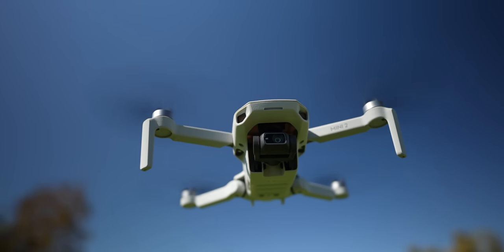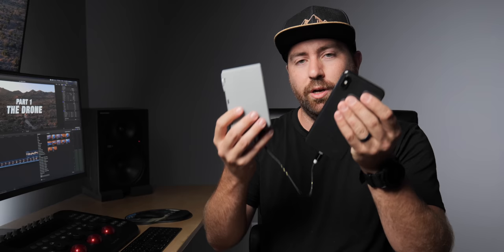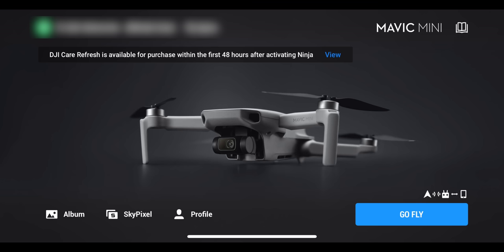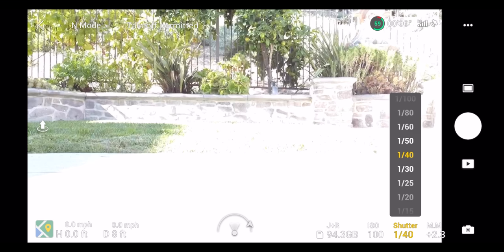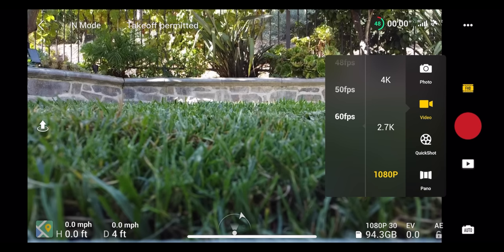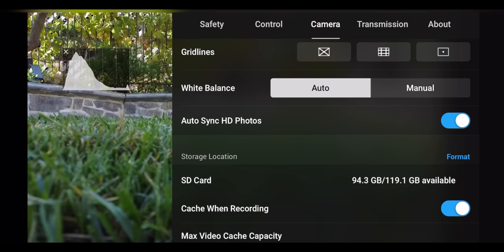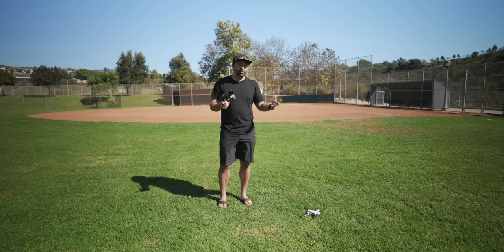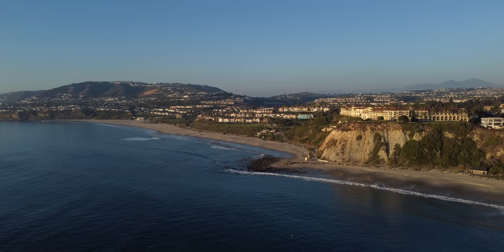DJI MINI 2 Beginners Guide - Start Here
Are you new to drone flying?  Did you just get the DJI Mini 2?  This video breaks down everything you need to know about flying with the Mini 2.
🎨 This video was Color Graded with my Drone LUTs
🚀 Learn my YouTube Formula to Grow Your Channel in 30 days

00:00 - Mini 2 Beginners Guide
01:15 - Part 1 - The Drone
06:48 - Part 2 - The Controller
11:16 - Part 3 - DJI Fly App
31:58 - Part 4 - First Flight
35:55 - Part 5 - Exposure Guide
41:09 - Part 6 - Color Grading